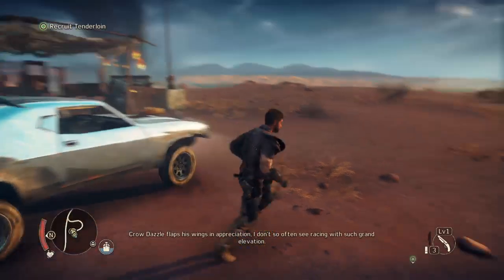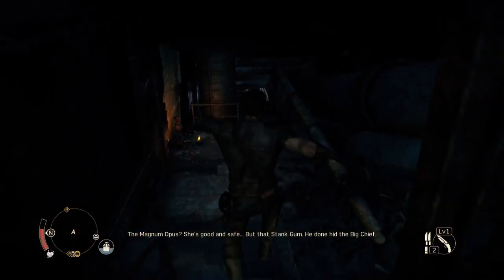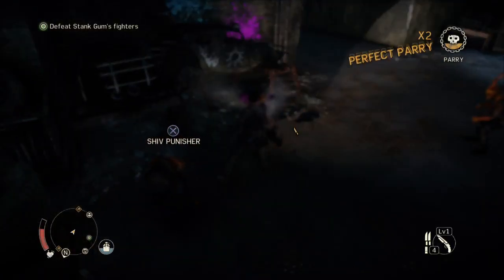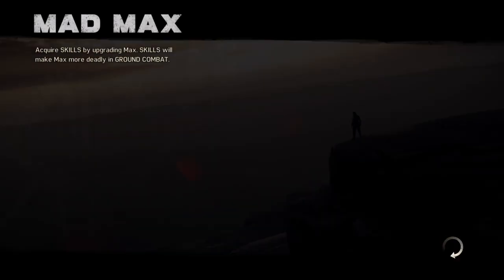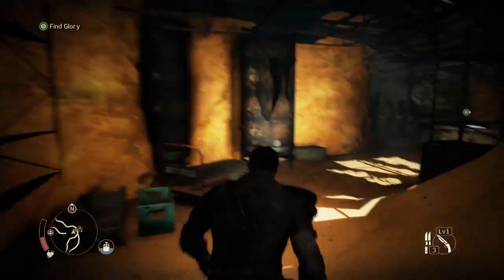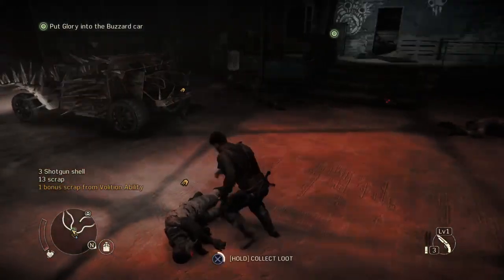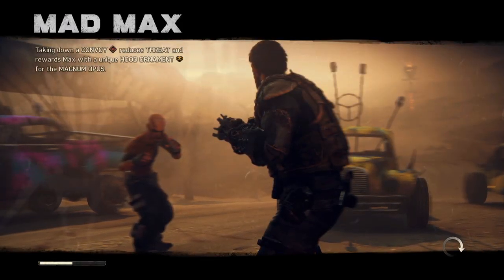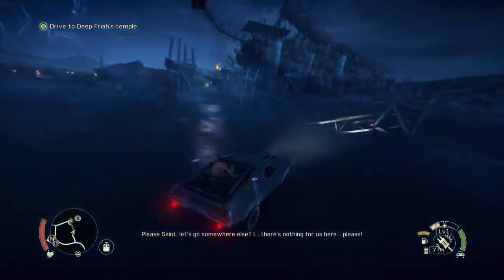Mad Max speedrun Tutorial part 4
Leave any questions you have in the comments below -- Watch live